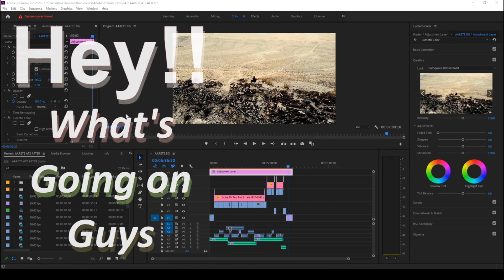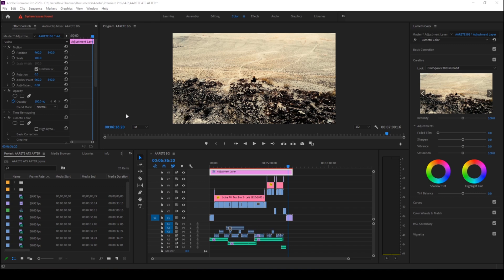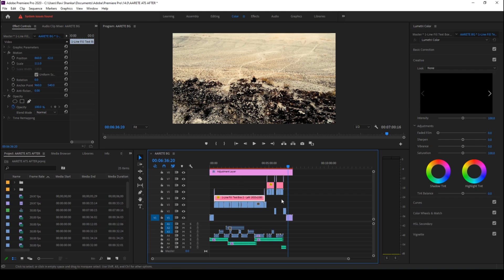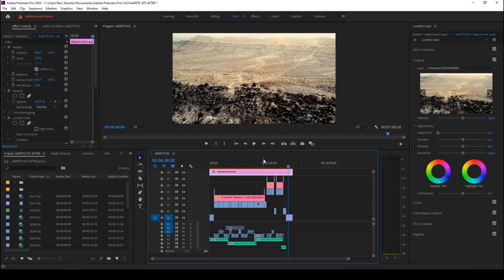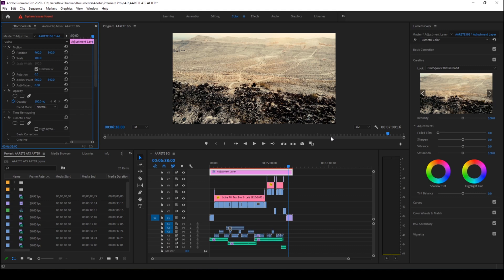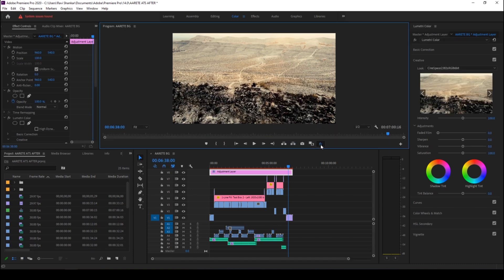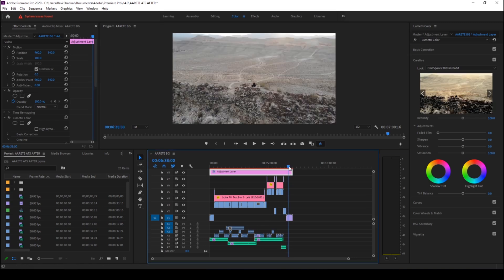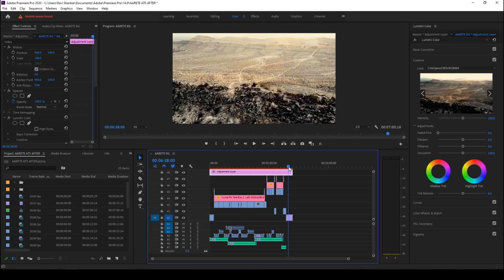Global FX mute - Adobe Premiere Pro Tutorial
In this adobe premiere pro tutorial, we will be learning to mute all the effects used in our project with a single click. Premiere pro has an option called GLOBAL FX MUTE which we will be using in our tuorial